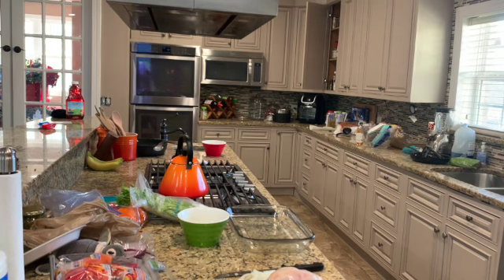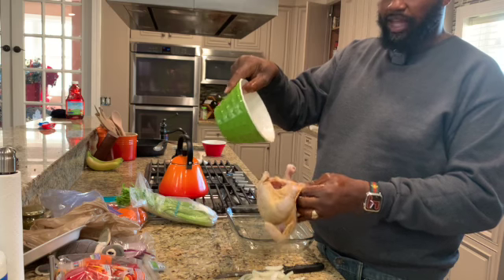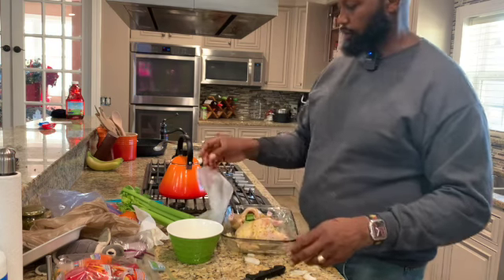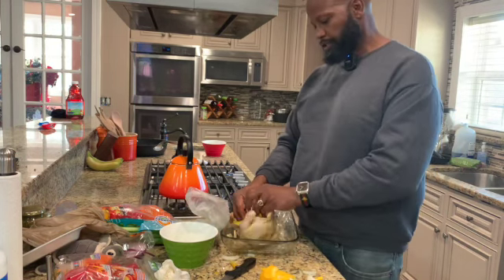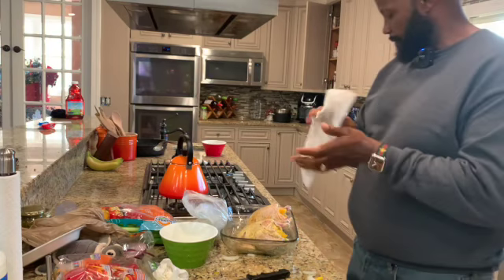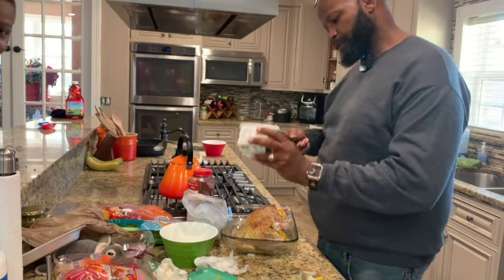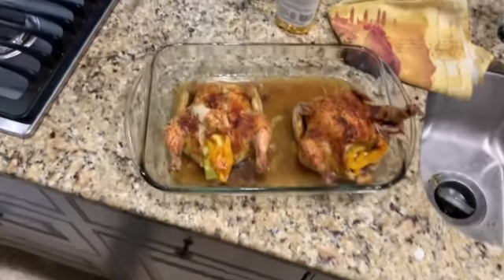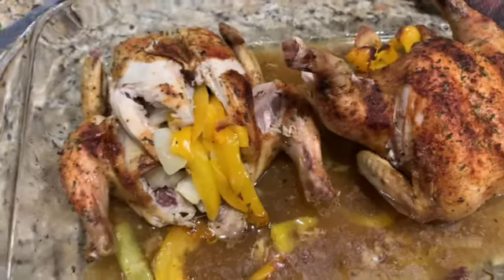TaylorsPride Homestead makes juicy Cornish Hens!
Today Taylors Pride Homestead makes Cornish Hens. Simple ingredients. They are easy to make and taste great. We love you!